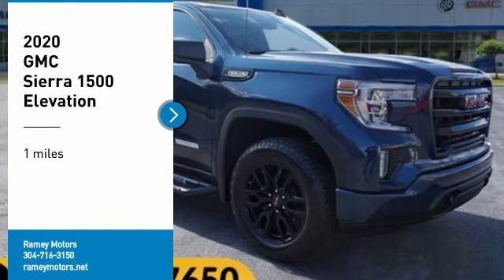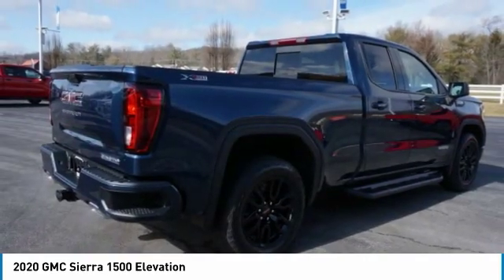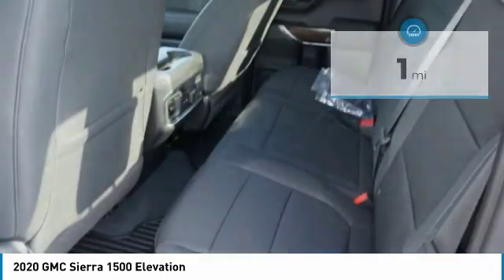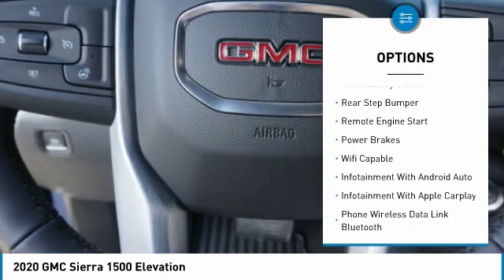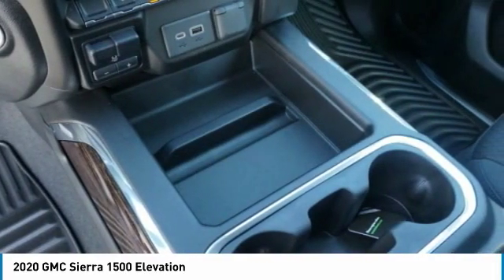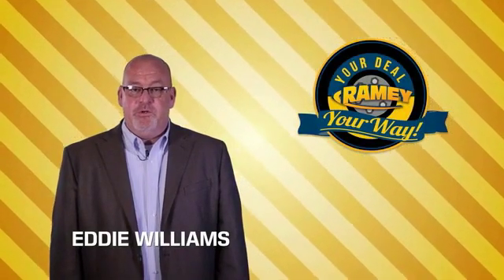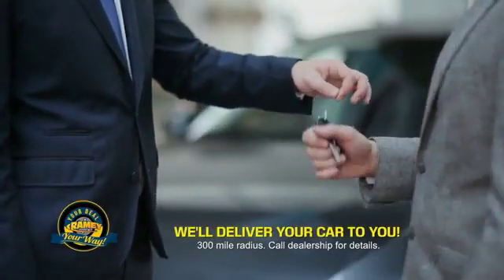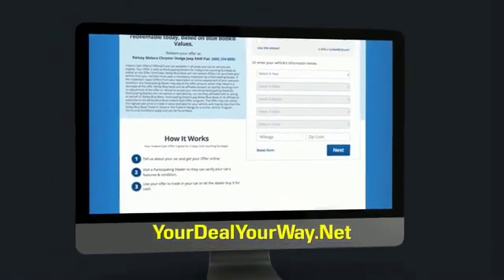2020 GMC Sierra 1500 Princeton WV 1-20708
2020 GMC Sierra 1500 Elevation

Ramey Motors
127 Frazier Dr

LZ207139